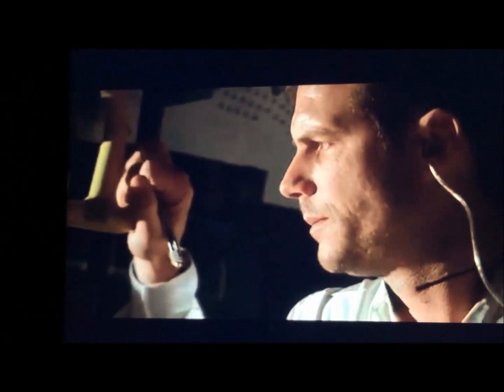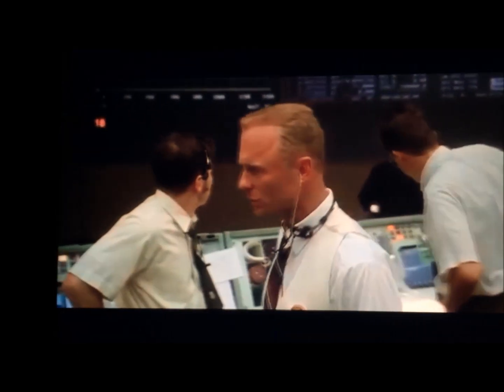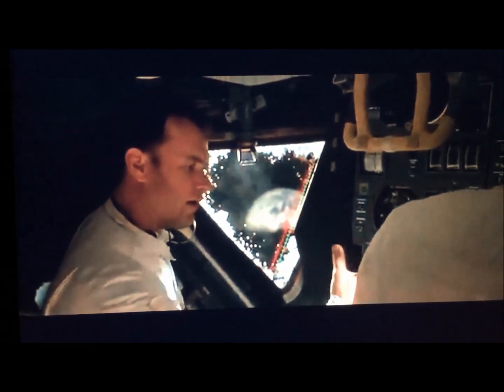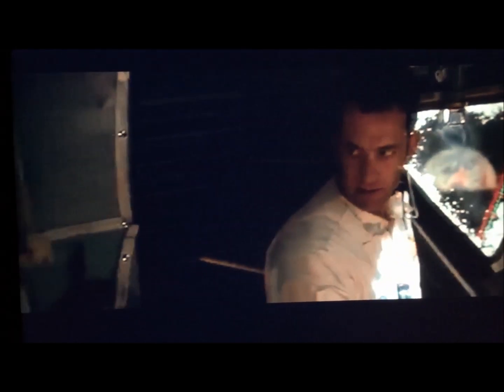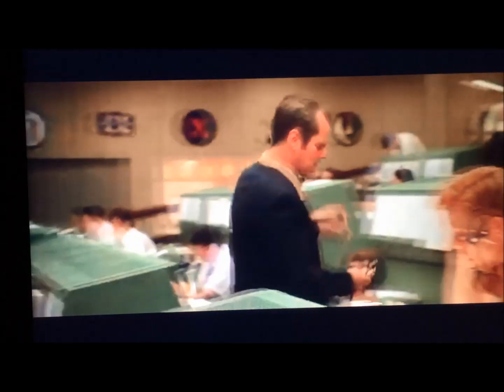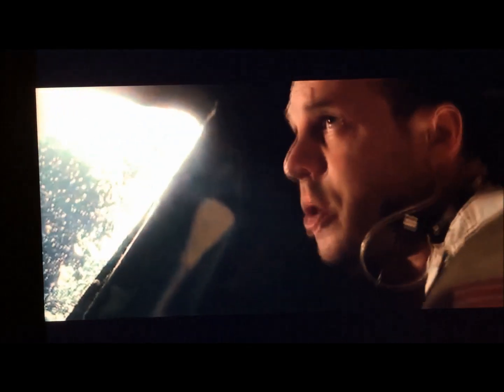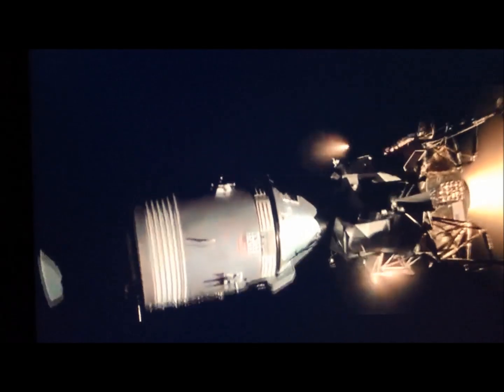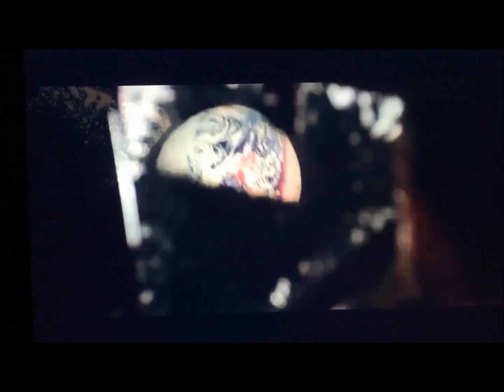Keep Earth In the Window.mp4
apollo 13 - manual burn